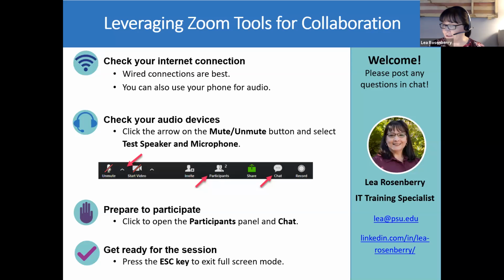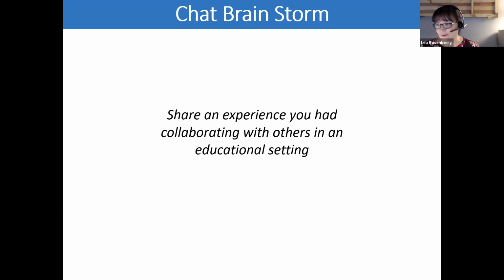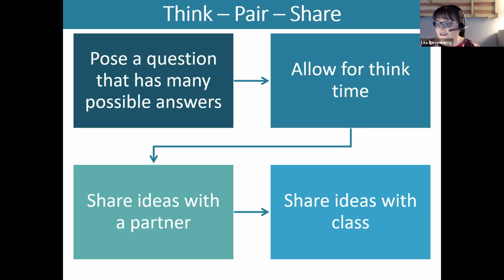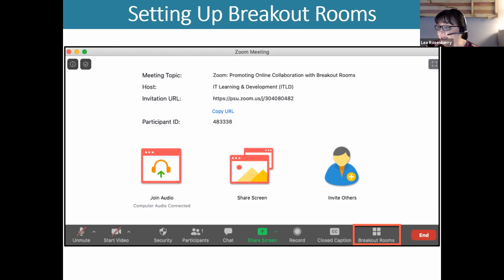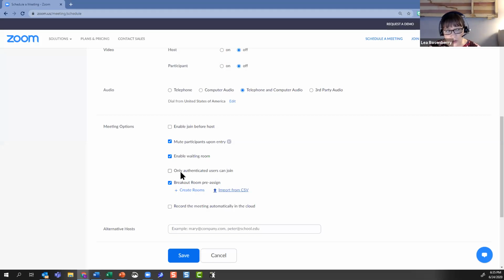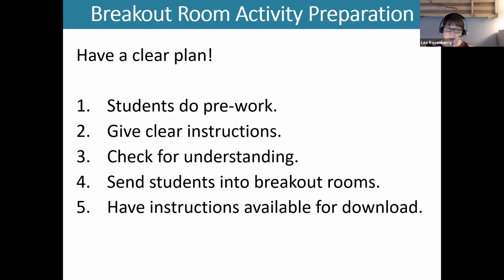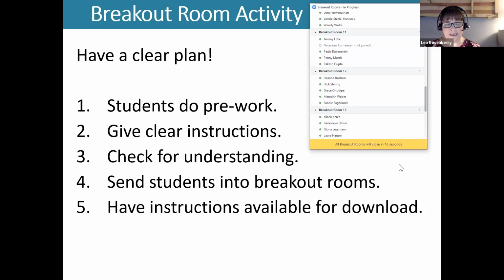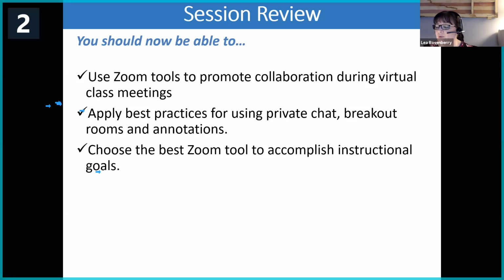Workshop: Leveraging Zoom Tools For Collaboration (6/24/20)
As the old saying goes, two heads are better than one. Educators have been employing this concept for decades by pairing student up or having them work in small groups. The good news is that you can use the same types of activities in virtual class meetings.

Leverage Zoom tools such as private chat, breakout rooms and annotations. Feel confident choosing the most appropriate collaboration tool in Zoom for your purposes.

Participants will be able to:
-Use Zoom tools to promote collaboration during virtual class meetings
-Apply best practices for using private chat, breakout rooms and annotations
-Choose the best Zoom tool to accomplish instructional goals